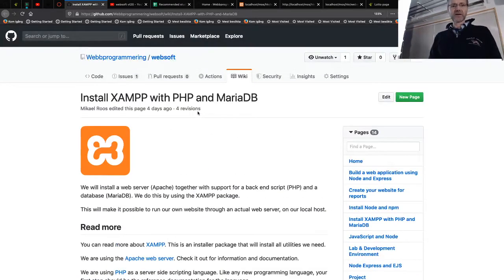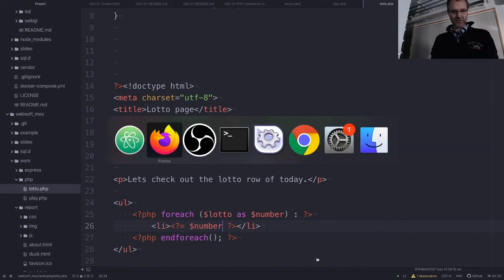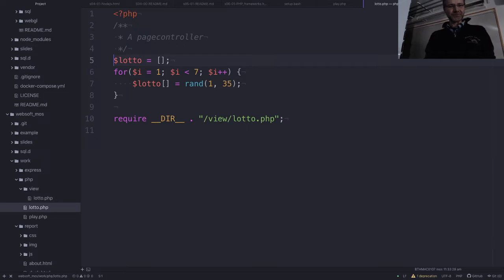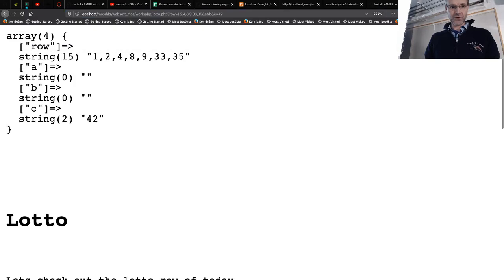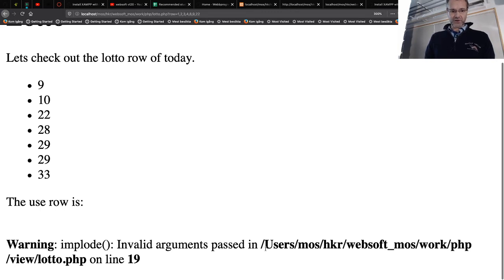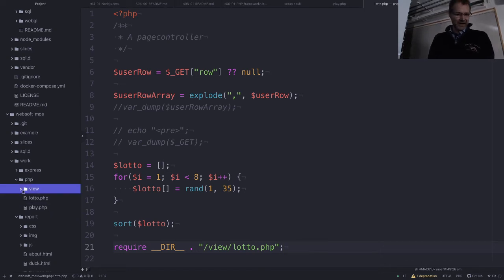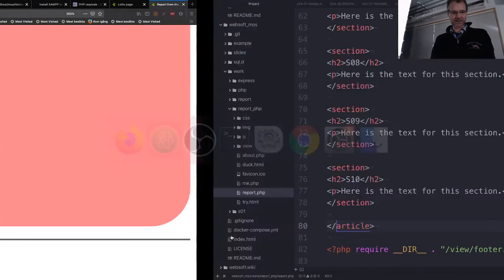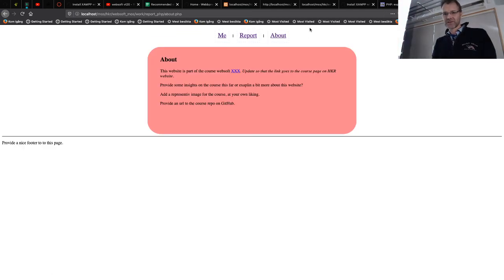SO5 PHP and databases with MySQL/MariaDB (lecture part 2)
Introduction to S05.

00:00:00 Code example on PHP with views and require. Splitting pages into header and footer using PHP.